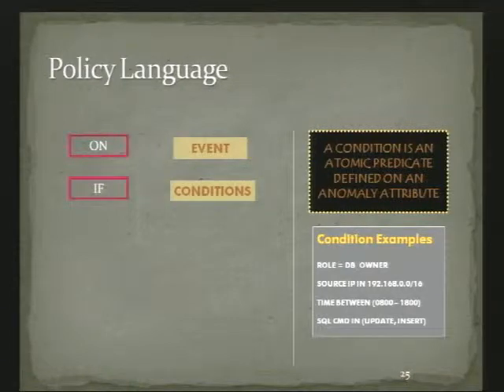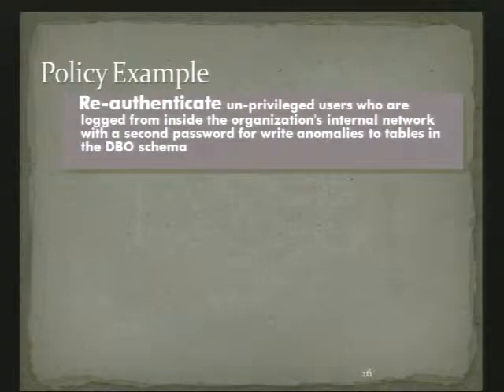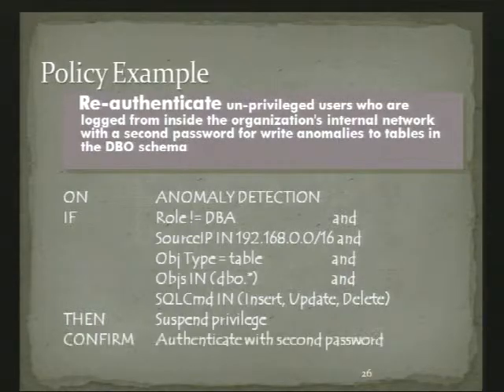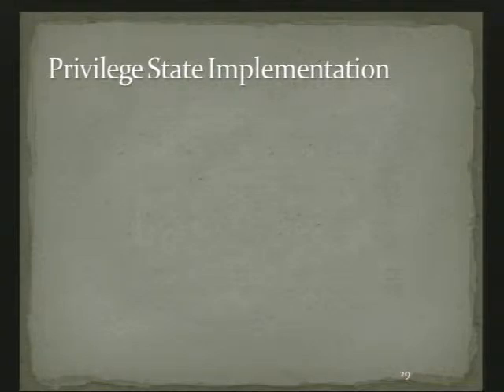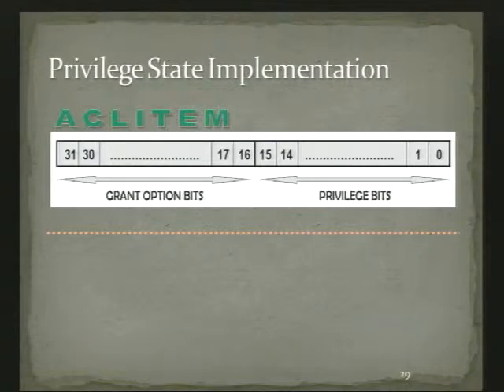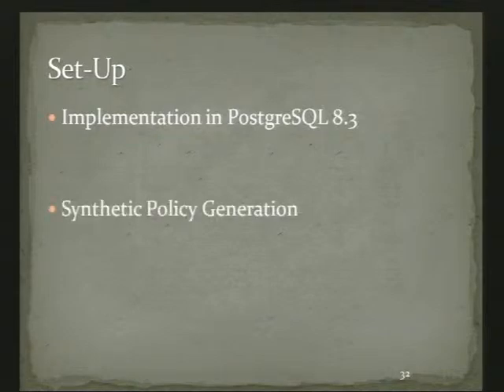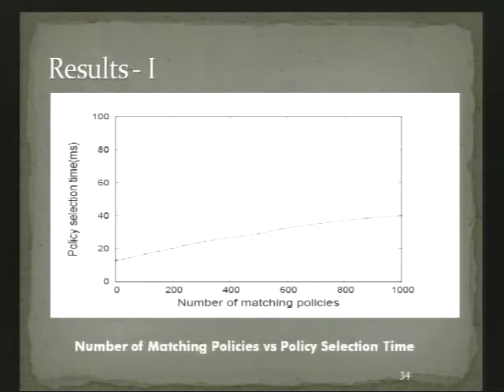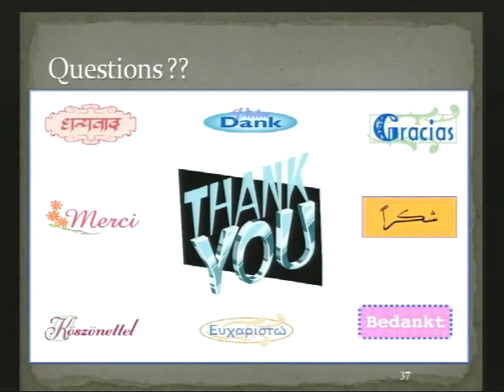CERIAS Security: Responding to Anomalous Database Requests 3/4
Clip 3/4
Speaker: Ashish Kamra

Organizations have recently shown increased interest in database activity monitoring and anomaly detection techniques to safeguard their internal databases. Once an anomaly is detected, a response from the database is needed to contain the effects of the anomaly. However, the problem of issuing an appropriate response to a detected database anomaly has received little attention so far. In this work, we propose a framework and a policy language for issuing a response to a database anomaly based on the characteristics of the anomaly.

We also propose a novel approach to dynamically change the state of the access control system in order to contain the damage that may be caused by the anomalous request. We have implemented our mechanisms in the PostgreSQL DBMS and we discuss relevant implementation issues. We have also carried out an experimental evaluation to assess the performance overhead introduced by our response mechanism. The experimental results
show that the techniques are very efficient.